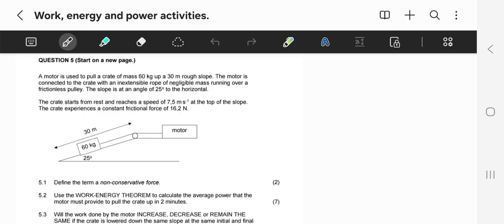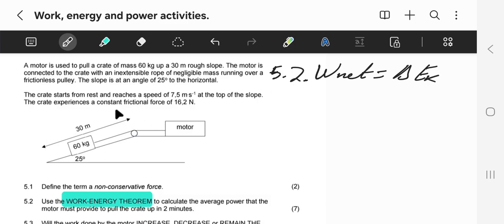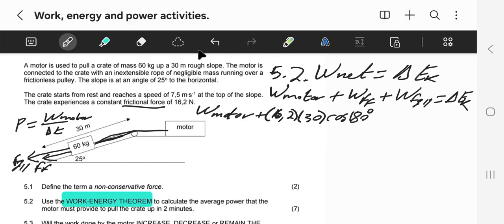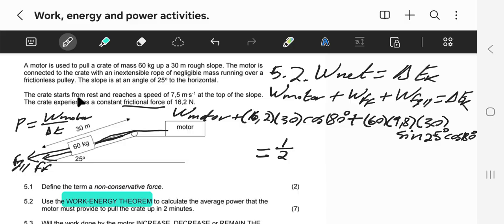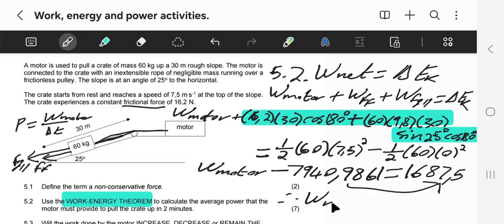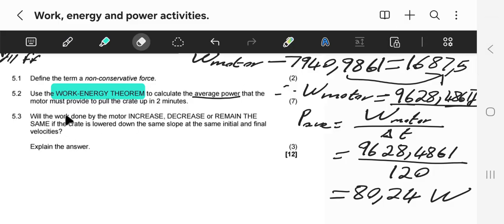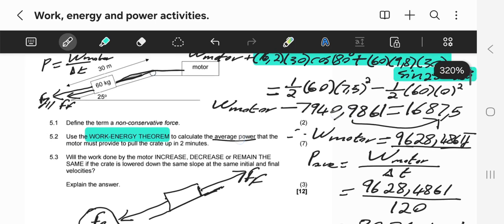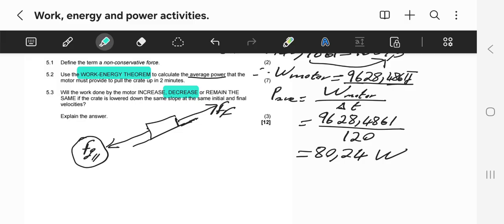Work, energy and power grade 12 GP Trial 2025